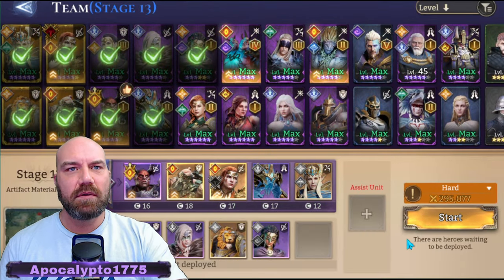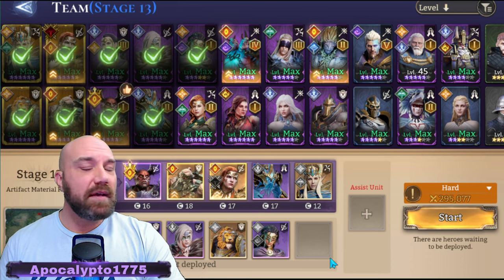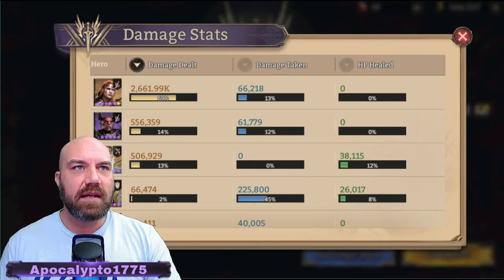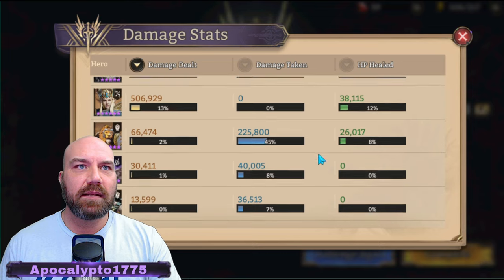How to Avoid These Mistakes: Stage 13 AMR Guide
Join me in epic battles as I navigate through "Watcher of Realms," a game that promises excitement at every turn. From unraveling the mysteries of Raid Shadow Legends like mobile game to exploring the intricacies of tower defense in the game, we leave no stone unturned.

Catch me live on YouTube and Twitch as I stream my game play, interact with viewers, and delve into the latest updates and events in "Watcher of Realms." Let's conquer the realms!

🔥🔥Get up to $700 off Razer Blade 14, 15, 16 & 18 gaming laptops with GeForce RTX 40 Series graphics till June 1st🔥🔥 HERE:

🗝️Use my IN GAME code for Watcher of Realms🗝️
( 0H-QG-DV-8Z-GX ) if under lvl 20

Support your content creator and Check out my book on amazon!📖

👉Razer Kaira Pro Wireless Gaming Headset